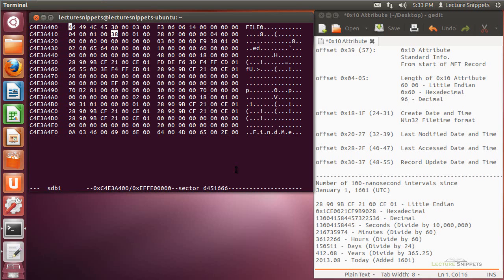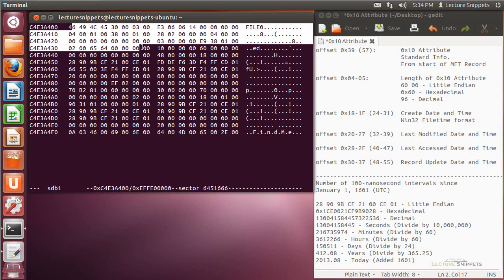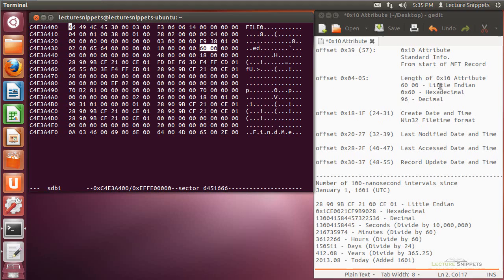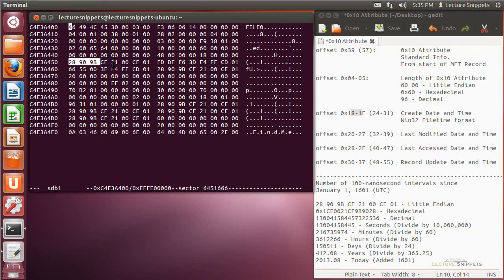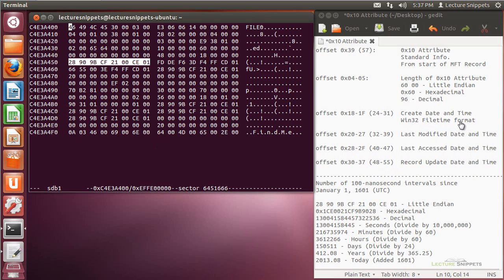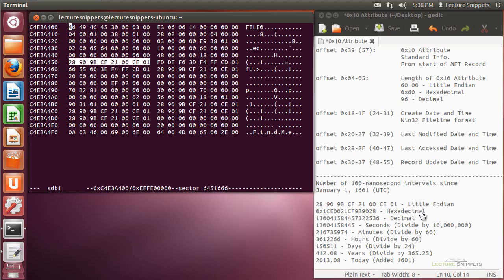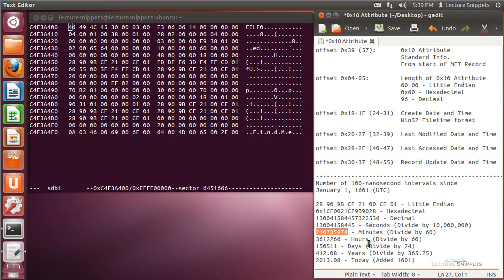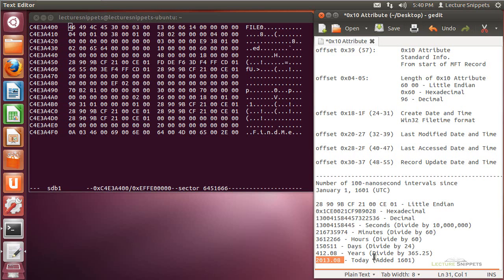Ubuntu 12.04 Forensics - MFT Standard Information Attribute 0x10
This video is part of a series on Computer Forensics using Ubuntu 12.04. In this Lecture Snippet I continue examining the Master File Table (MFT) record of a file and break down the Standard Information Attribute 0x10.  This attribute contains the file's creation date and time, the last modified date and time, the last accessed date and time, and the record update date and time. I convert the Win32 Filetime format time stamp to today's date.